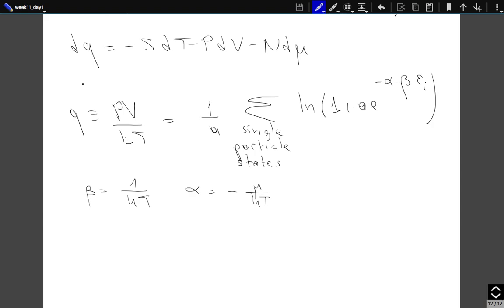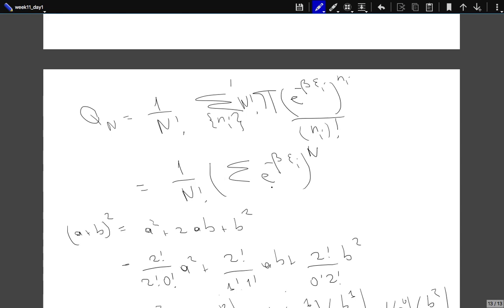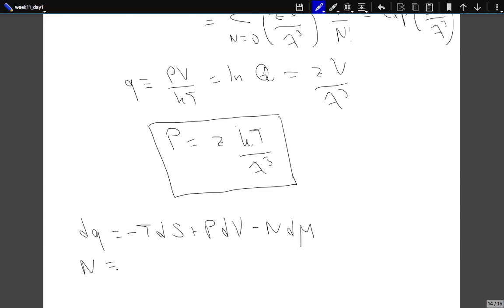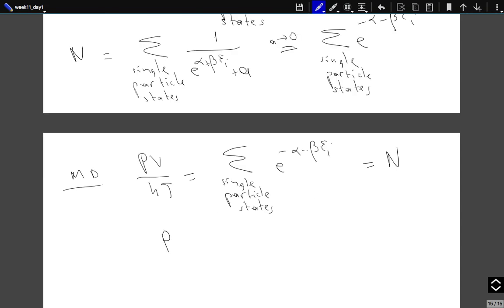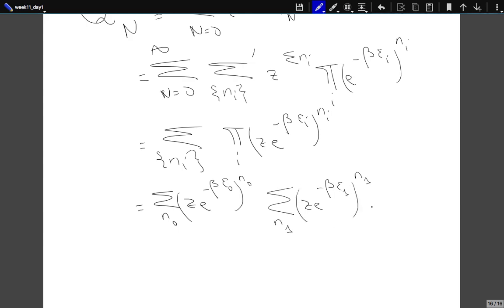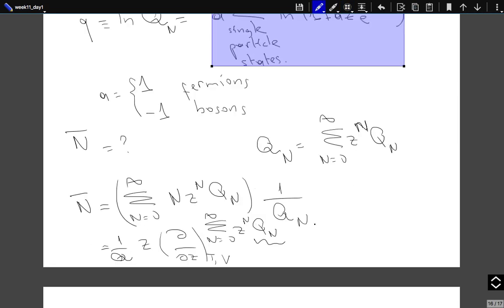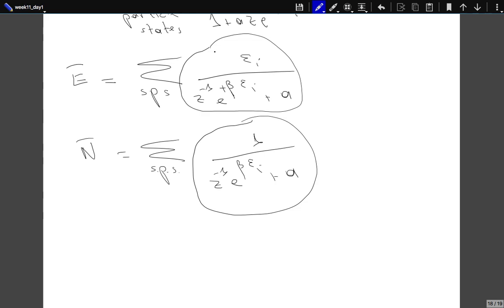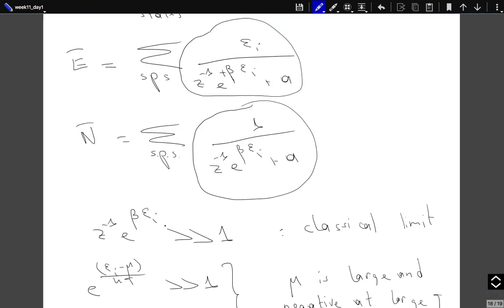Phys501 Week11 Day1 Hour2